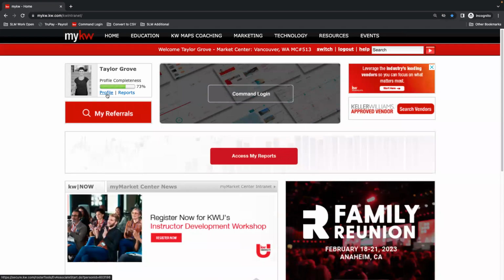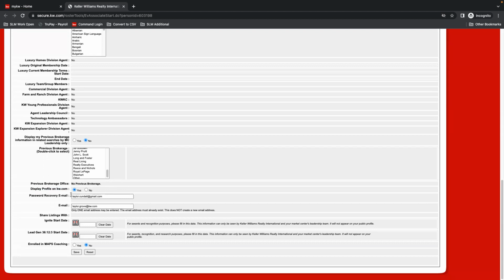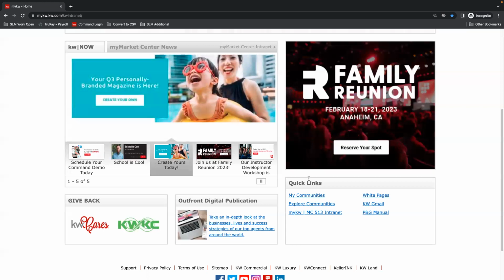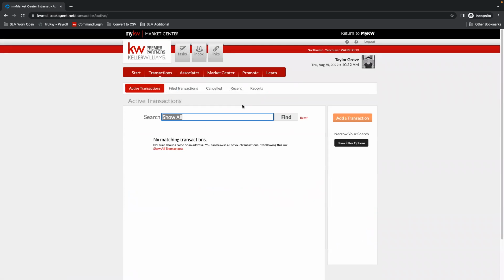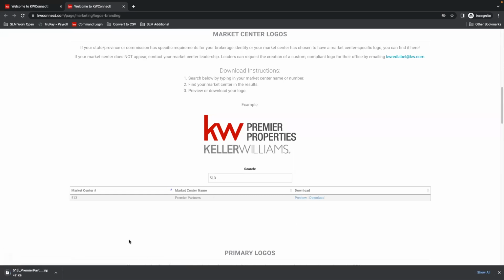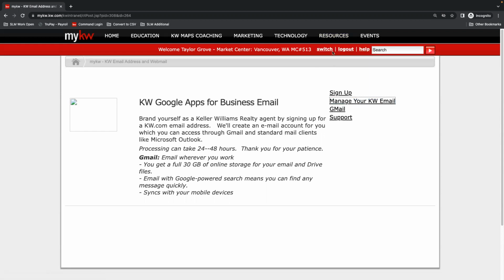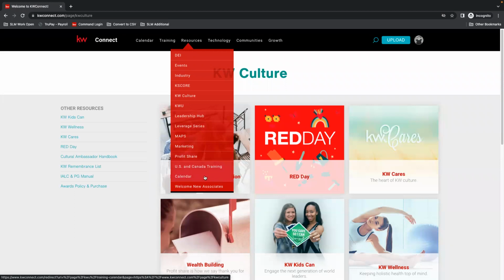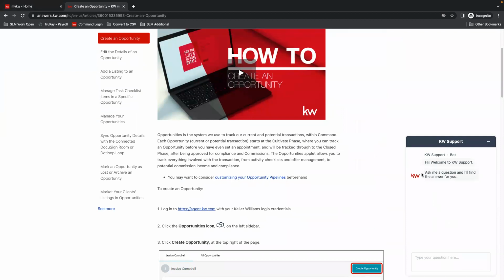MyKW Connect Overview - 8/25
Learn how to navigate all of the new tools at your disposal through myKW and where to access certain items like KWConnect, the Intranet, KWLS, the White Pages, your KW.com email and more with Taylor of Scott Le Roy Marketing!